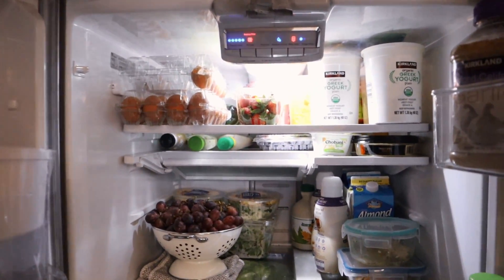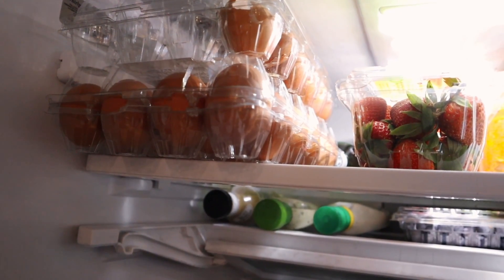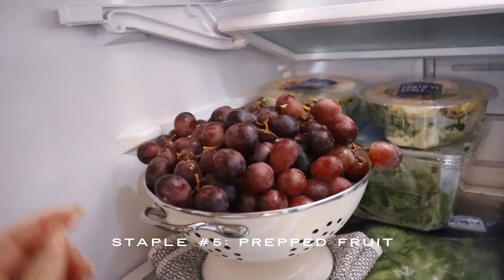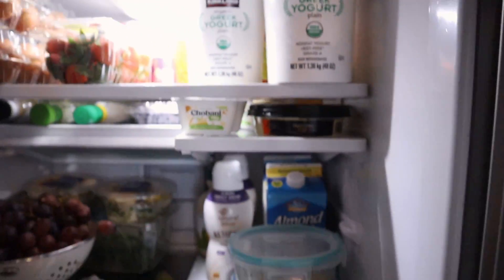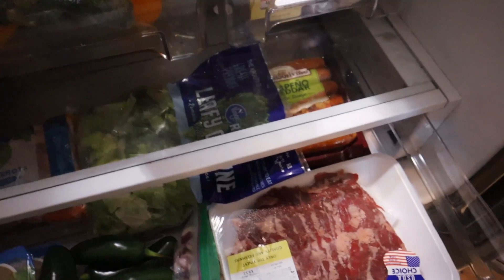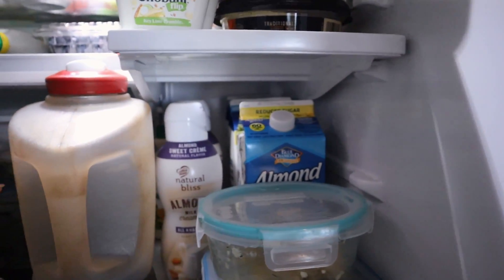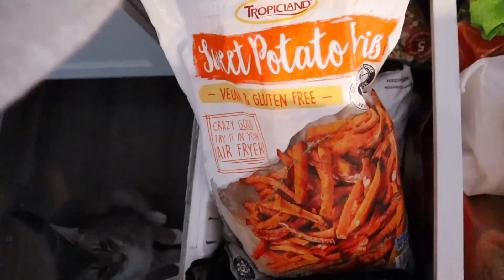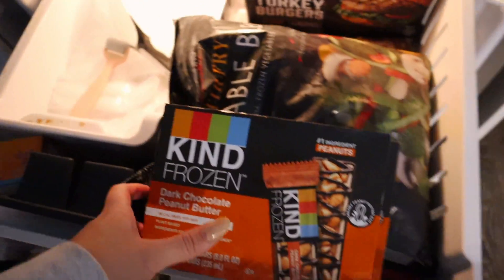What's In My Apartment Fridge | Healthy Food Staples and How I Organize